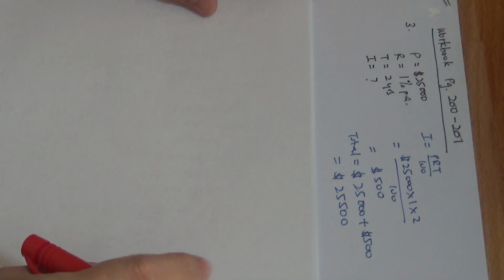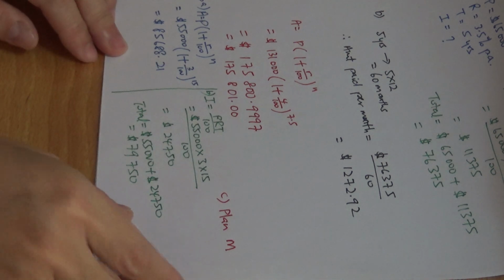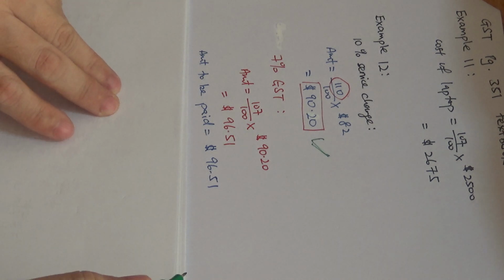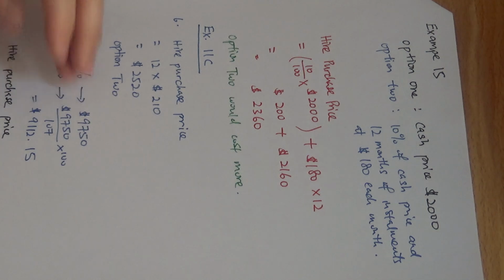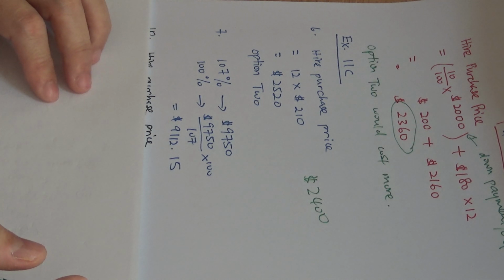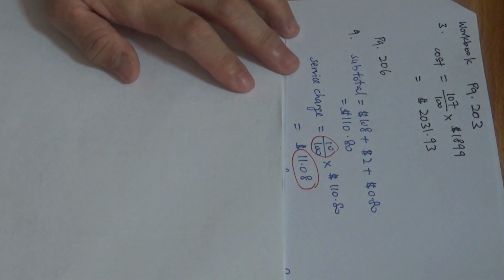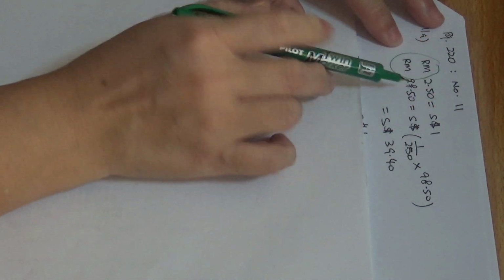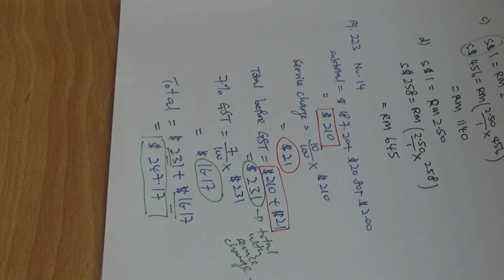Chapter 11 : GST and Hire Purchase